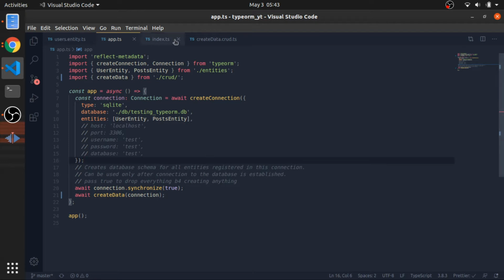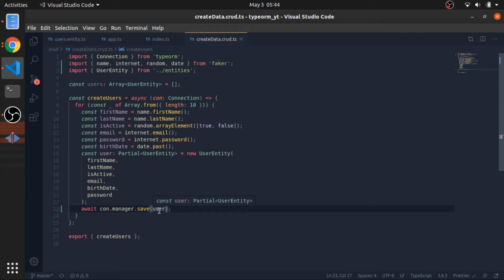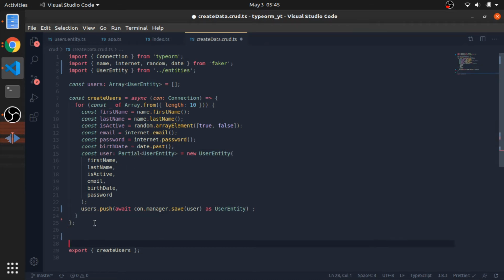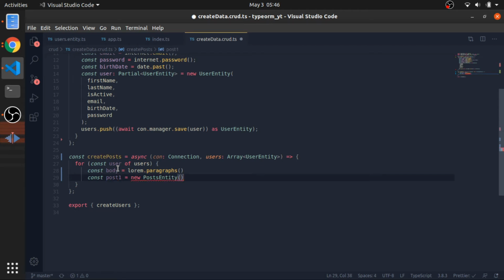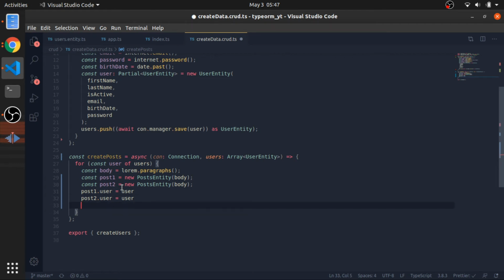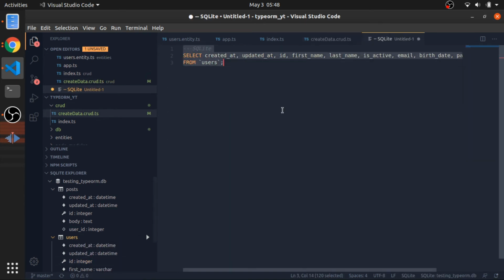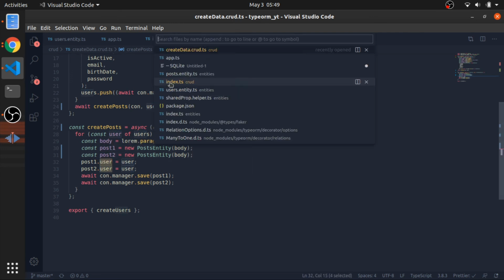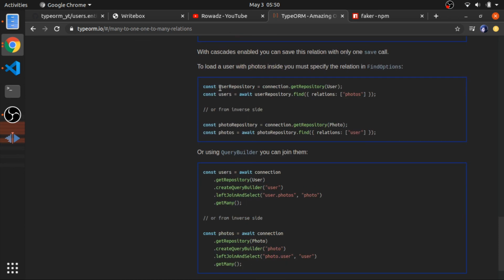05 - TypeORM create data - one-to-many/many-to-one - posts & user -Typescript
DOCS:
many to one: